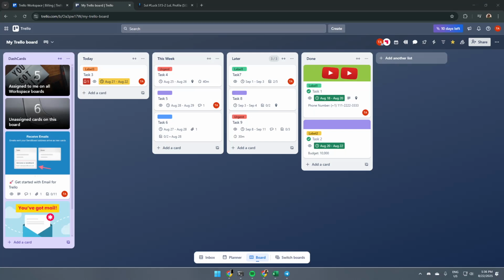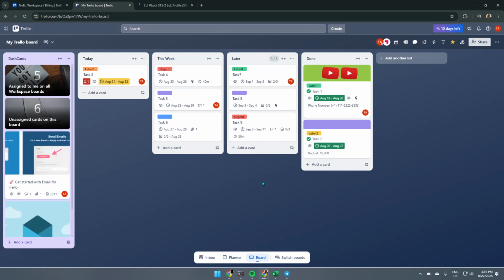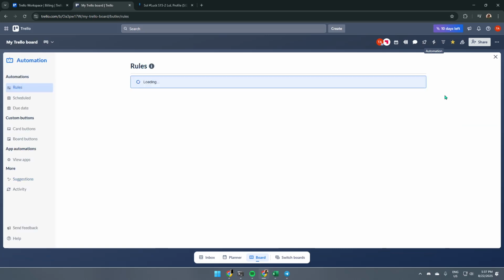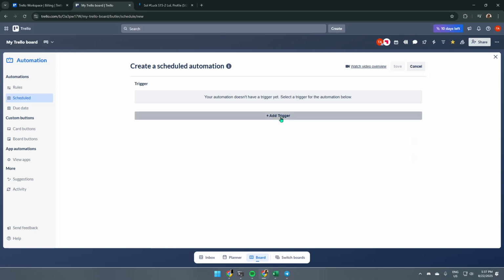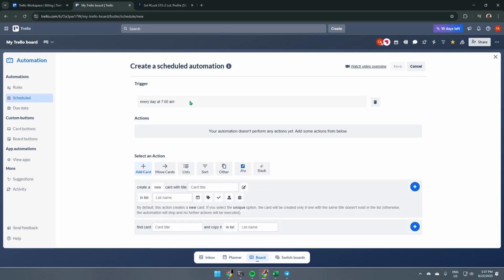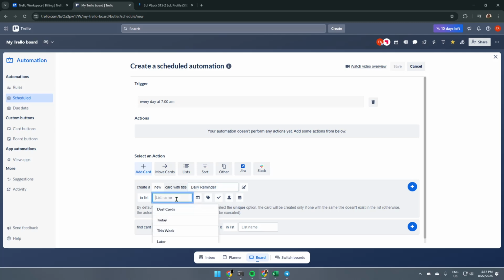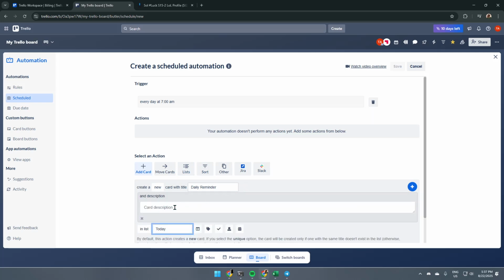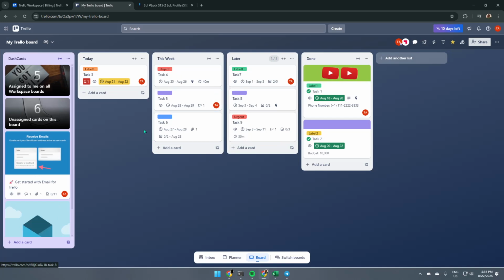Trello: How to Automate a Daily Reminder Card (2025 Automation & Productivity Tutorial)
Learn how to automate a daily reminder card in Trello using automations to stay on track, save time, and keep tasks consistent.

how to automate a daily reminder card in trello, trello daily card automation tutorial, trello productivity tips, trello beginner guide, trello workflow optimization, trello project management tutorial, trello daily reminder setup, trello efficiency tips, trello create recurring cards, trello butler automation tutorial, trello reminder automation setup, trello manage daily tasks automatically, trello recurring reminders power up, trello board automation daily reminders